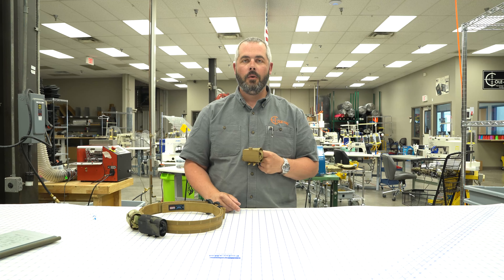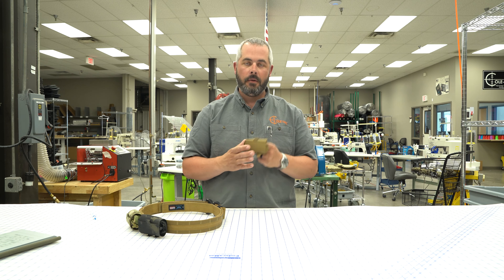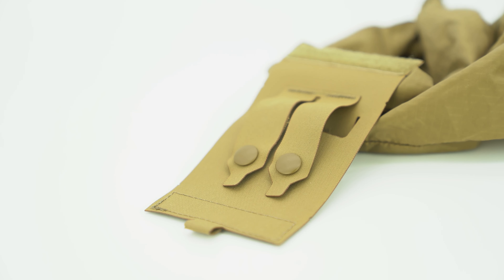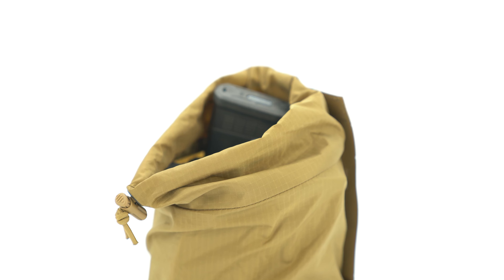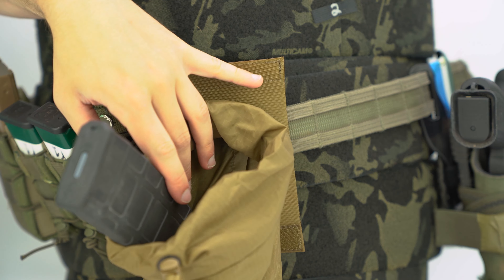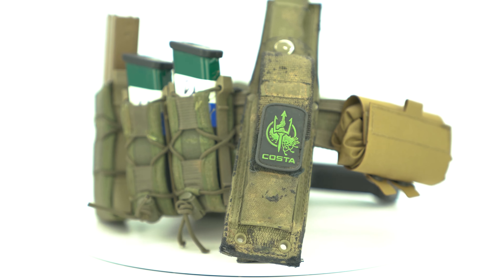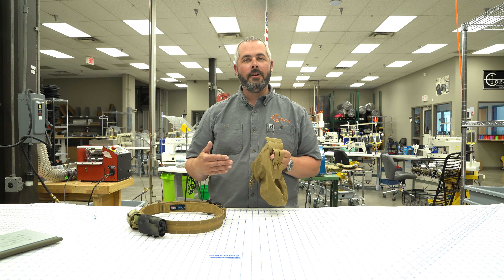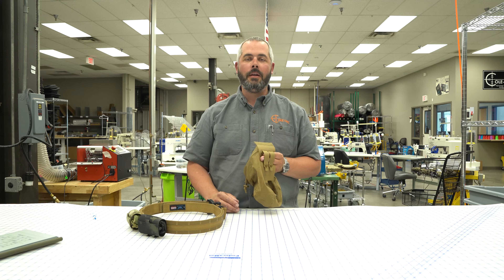Introducing the Cole-TAC Compact Dump Pouch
Introducing our newest product, the Cole-TAC Compact Dump Pouch. We worked with our LEO and military customers, as well as hunters and competition shooters to develop what we think is the best dump pouch on the market. Just barely over 2oz's, fits flat onto a duty belt and springs open and stays open thanks to a memory filament in the pouch's rim.

If you're looking to cut down on duty belt bulk, keep your brass policed up or just wanna reduce overall weight on your kit while keeping your functionality check out the Cole-TAC Compact Dump Pouch.

Cole-TAC.com
Cole-TAC.com/product/compact-dump-pouch/